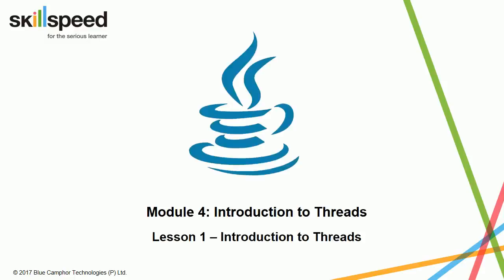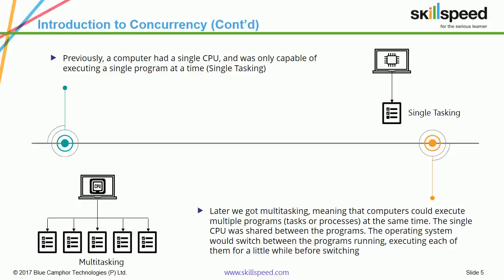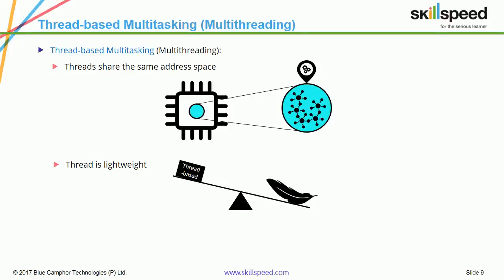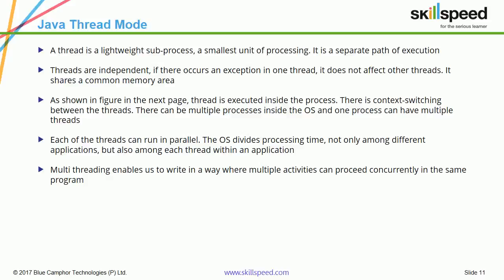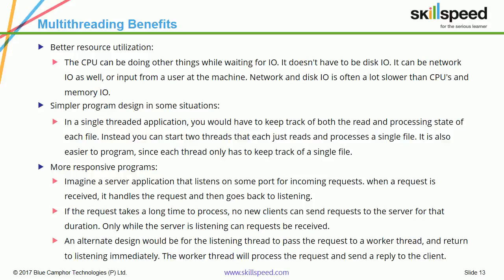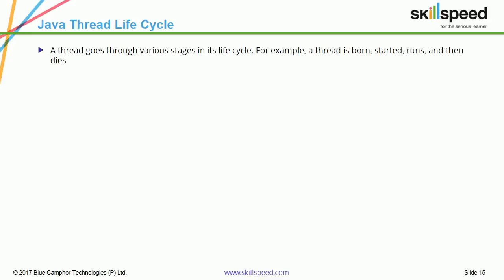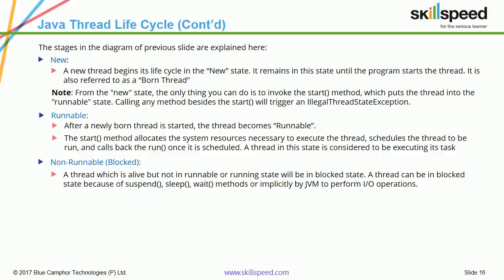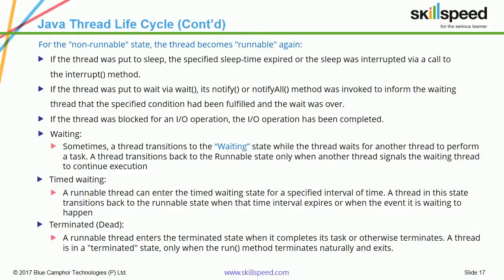Lesson_1_-_Introduction_to_Java_Threads